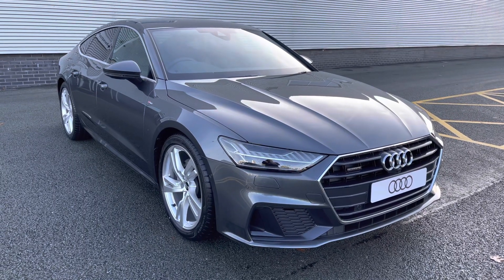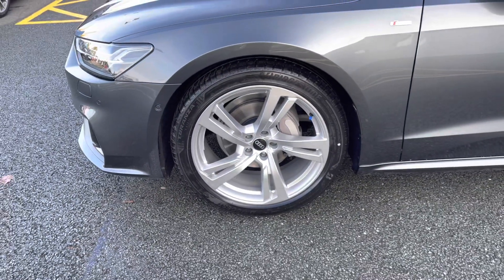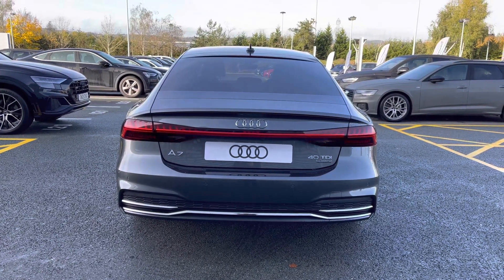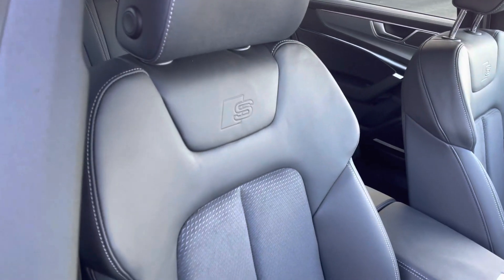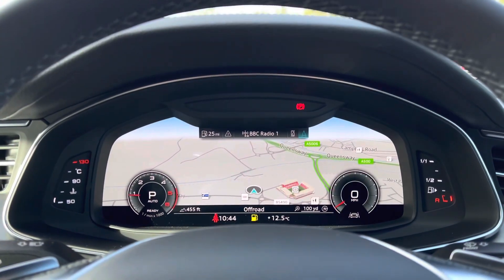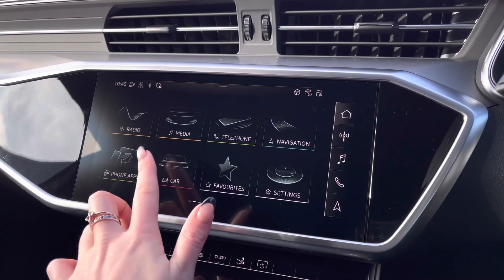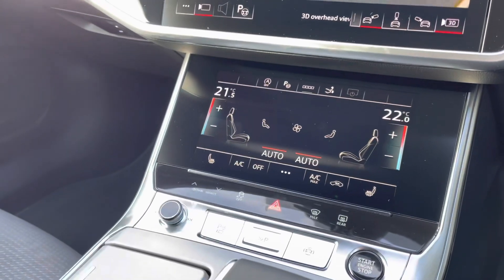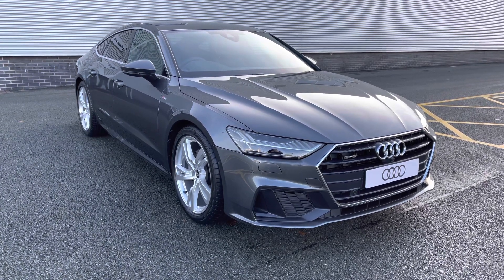Brand New Audi A7 Sportback S line 40 TDI quattro 204 PS S tronic | Stoke Audi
Check out this Brand New Audi A7 Sportback S line 40 TDI quattro 204 PS S tronic, currently for sale at Stoke Audi.

Audi A7 Sportback S line 40 TDI quattro 204 PS S tronic
Brand New 2022 Audi
Diesel
Automatic
Daytona Grey

Some of the main features include:
20" 5-twin-spoke design alloy wheels
Parking assist pack